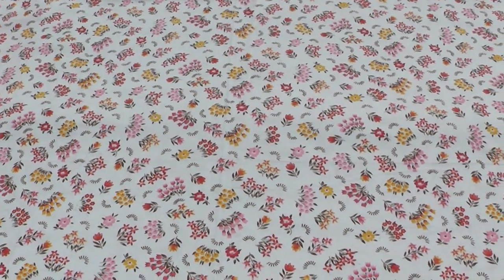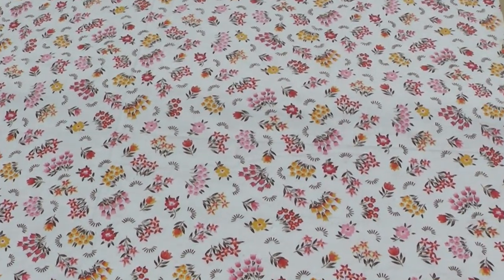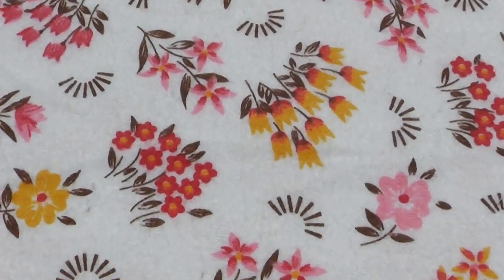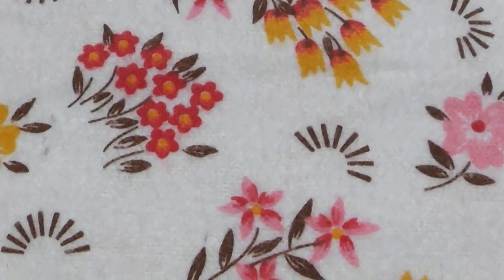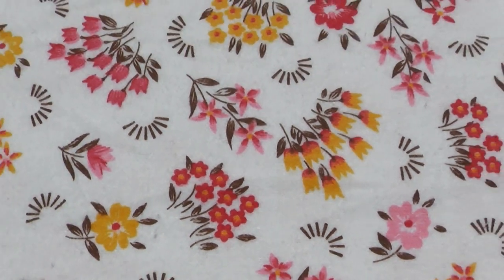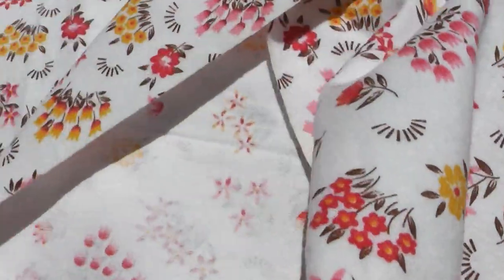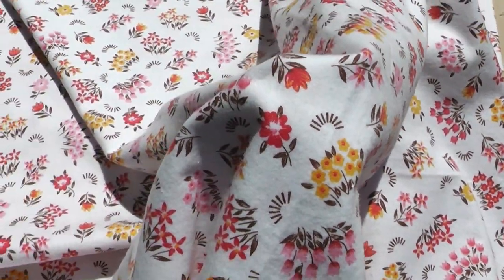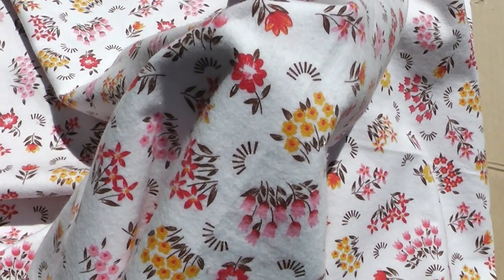1970s cotton flannel vintage fabric